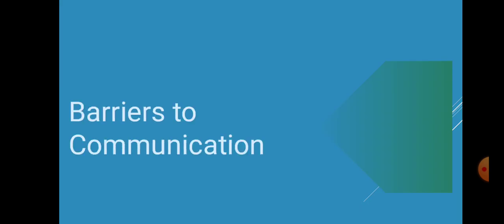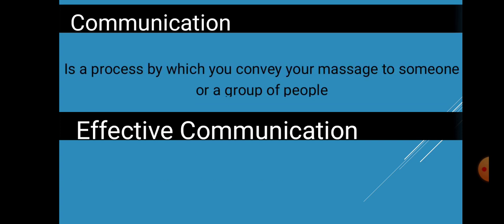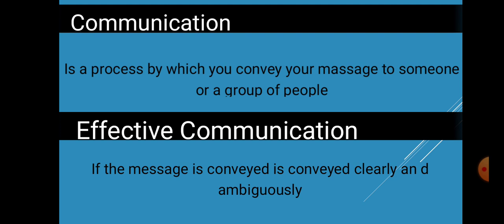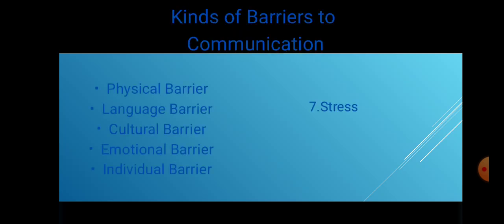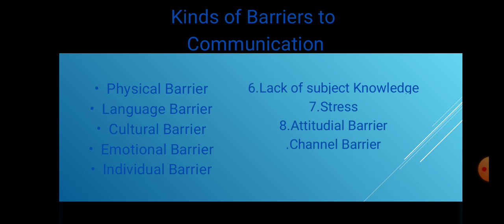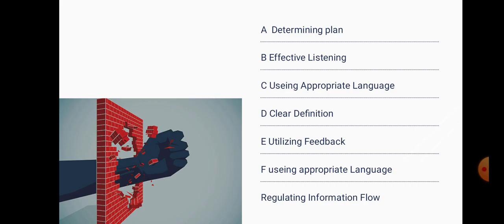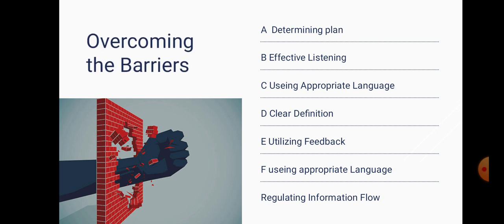Barriers to Effective Communication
Name :   Sojib Roy